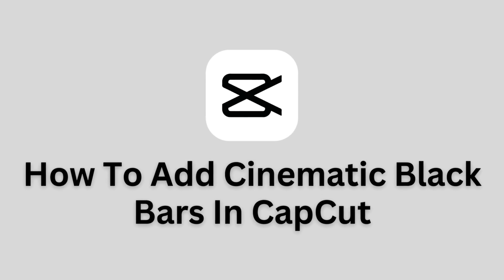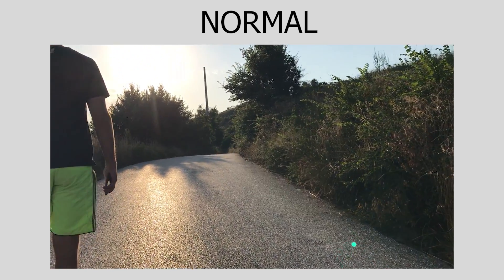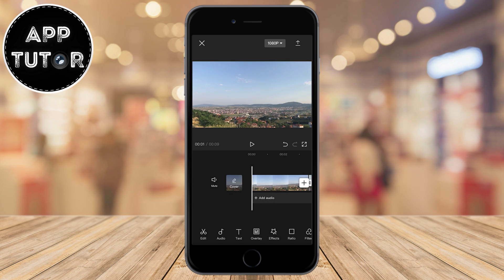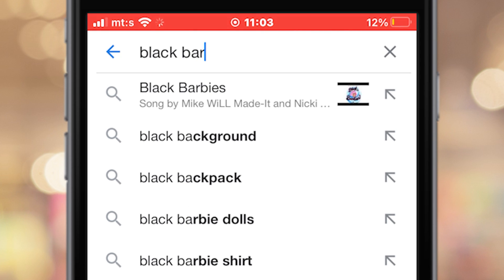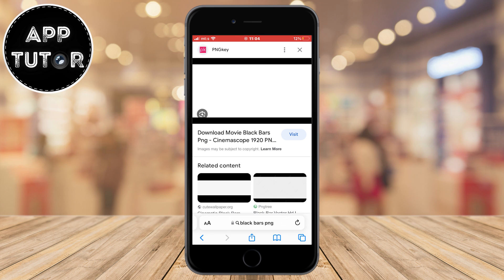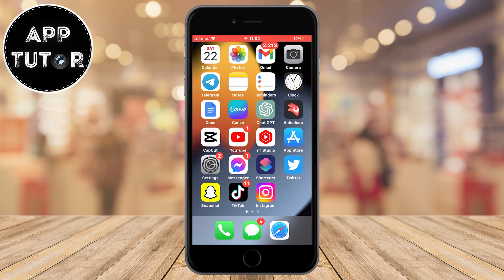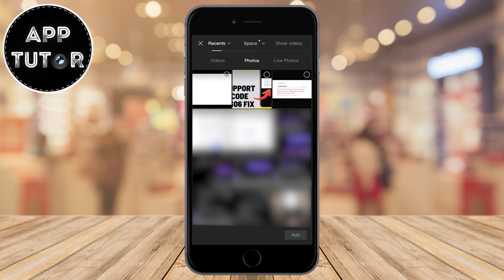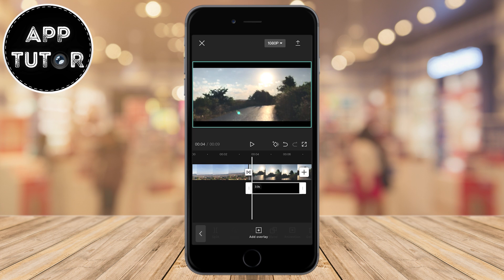How To Add Cinematic Black Bars In CapCut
In this tutorial, we'll show you how to add cinematic black bars to your videos using the popular video editing app, CapCut. Cinematic black bars, also known as letterboxing, can give your videos a professional and cinematic look, making them stand out and feel more immersive.